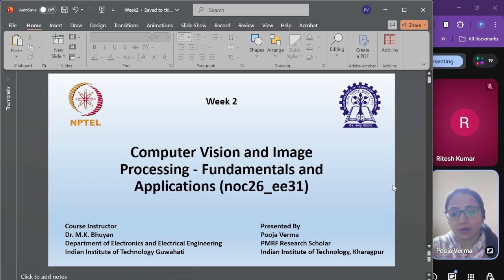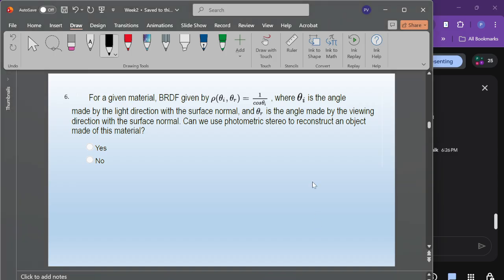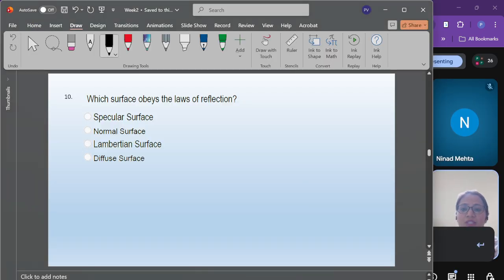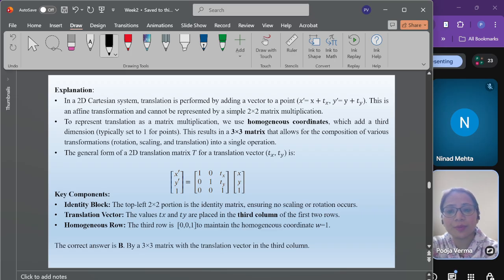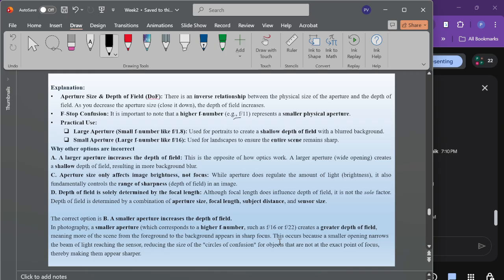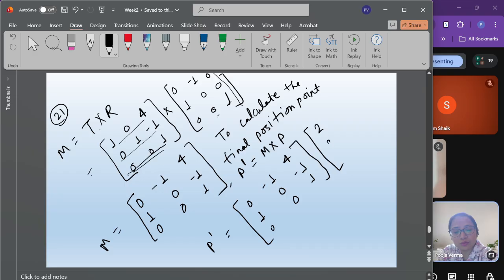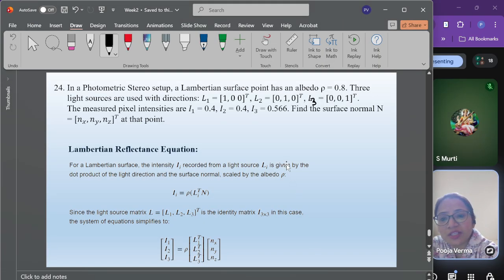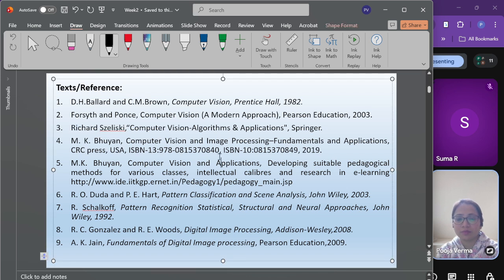Live Problem Solving Session on Computer Vision and Image Processing - Fundamentals and Applications